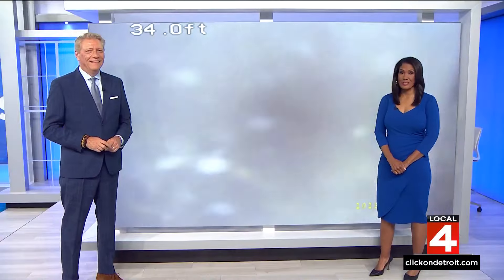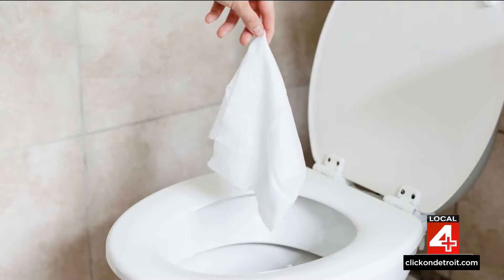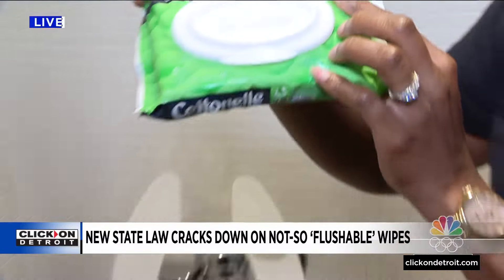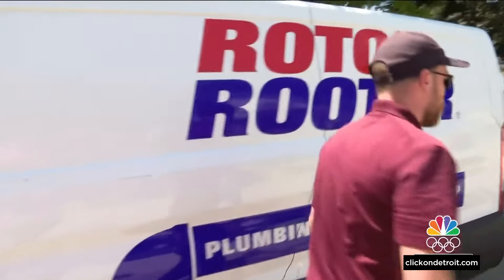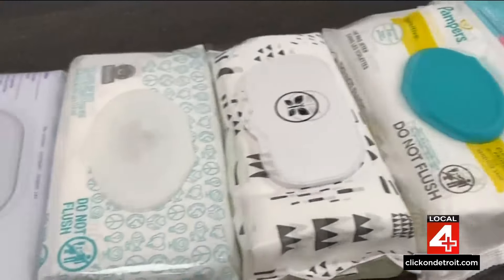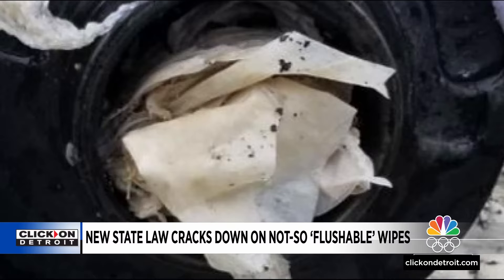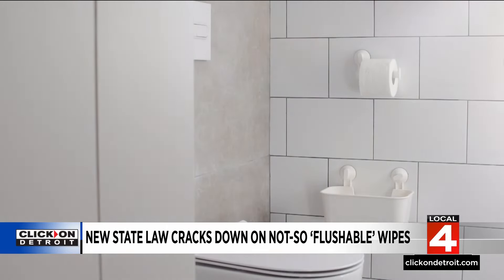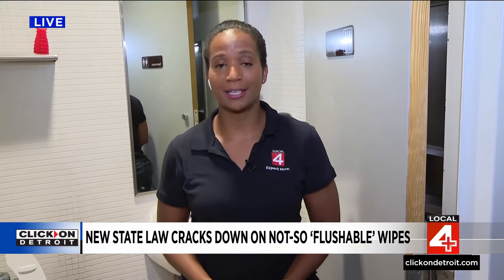New Michigan law targets ‘flushable’ wipes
A new Michigan law, House Bill No. 4596, signed in May, mandates that manufacturers label wipes as “Do Not Flush” to prevent pipe and treatment plant issues. These wipes have been notorious for causing clogs and costly maintenance, exemplified by a 100-foot fatberg in Macomb County that cost $100,000 to remove.